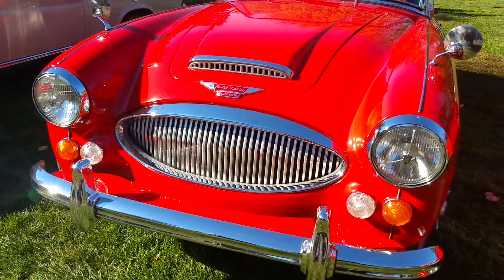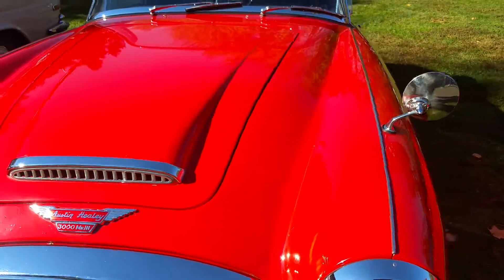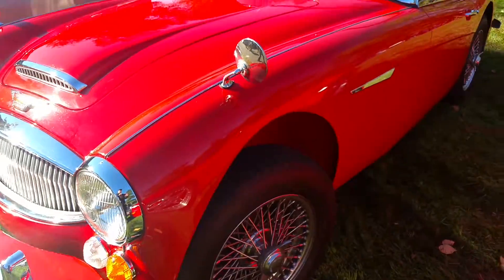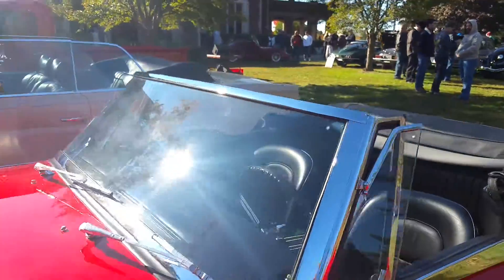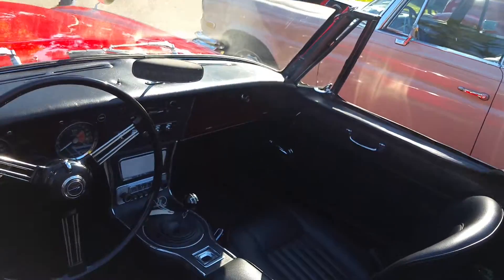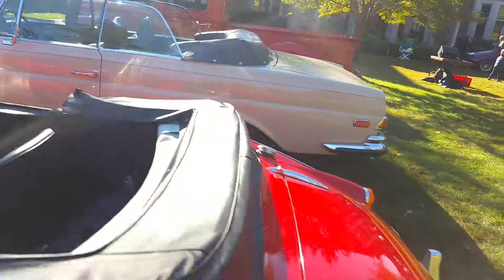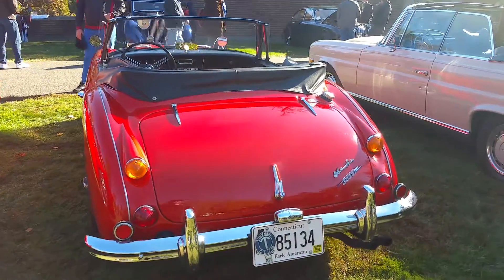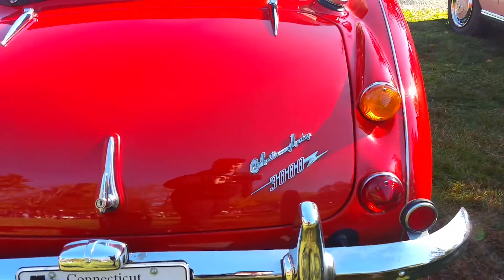1966 Austin Heiley 3000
The Austin-Healey 3000 is a British sports car built from 1959 to 1967, and is the best known of the "big Healey" models. The car's bodywork was made by Jensen Motors, and the vehicles were assembled by Austin-Healey at the Abingdon works.